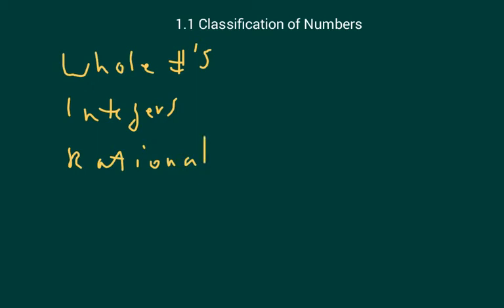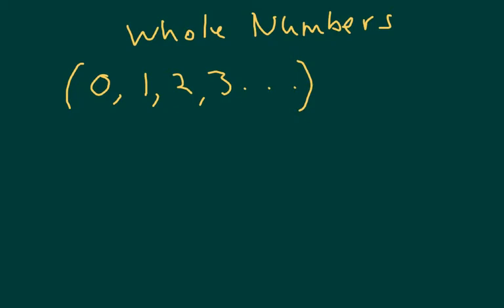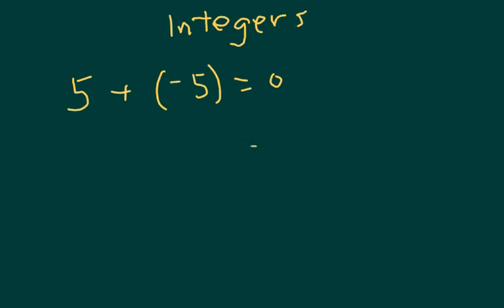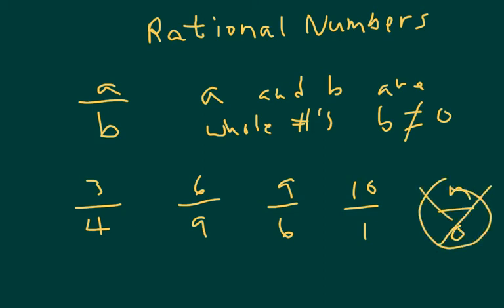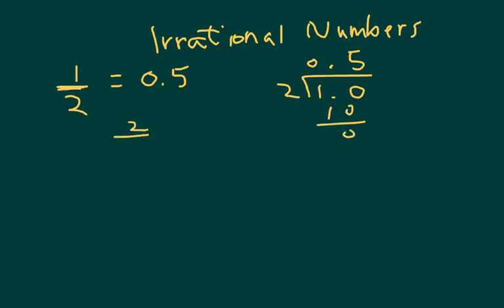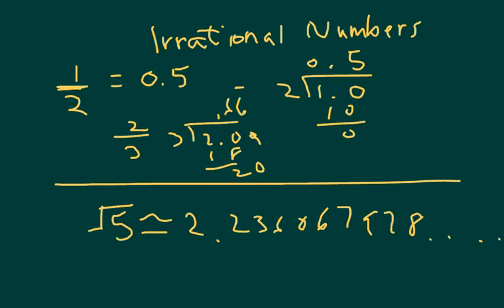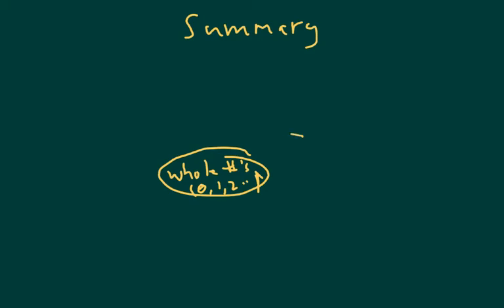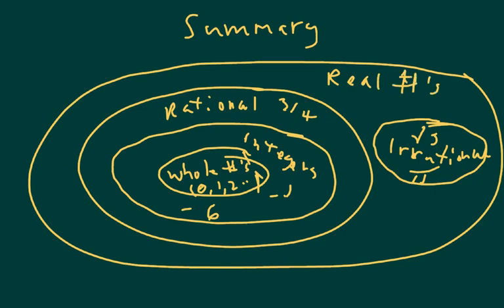Made with Explain Everything Prealgebra 1.1 Classification of Numbers